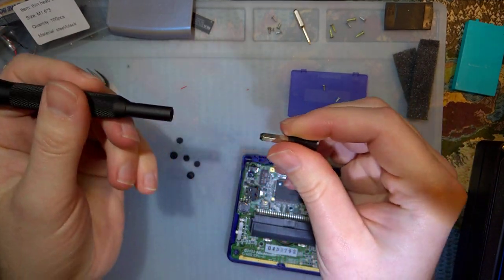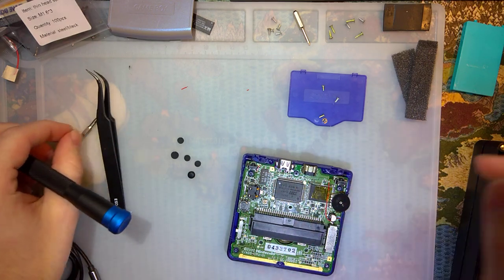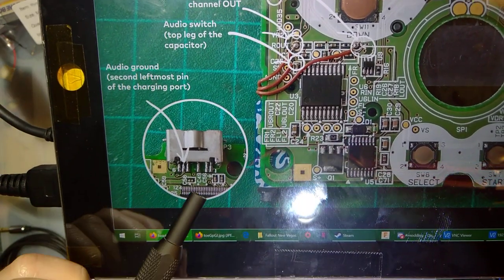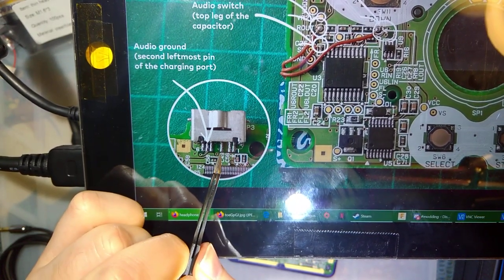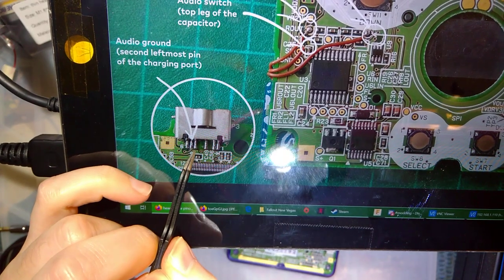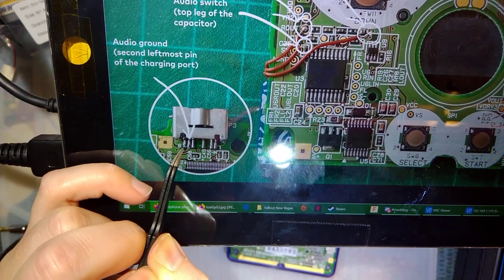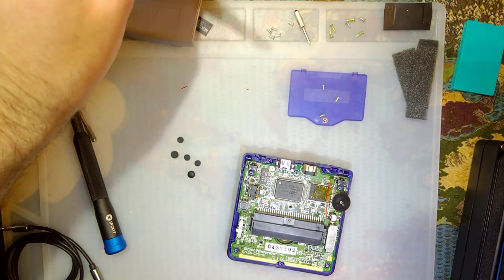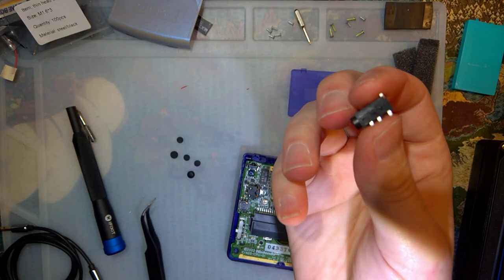Building a Headphone Jack into a Game Boy Advance SP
Someone mentioned that my USB C charge port mod was dumb because now I couldn't use headphones. Well, hold my beer.

Originally, I wanted to order BlindEye's headphone jack mod ) but he was working on several other mods simultaneously so I was just going to combine orders. Well, he never finished those other mods and went MIA. If nothing else though, his imgur album is still really helpful for installing this type of mod

I believe these are the jacks I used

I had to fold all of the solder tabs down and snip off the two locating nubs for clearance. There are probably better jacks to use for this but I just used what I had. For the wiring, I just used 30 AWG solid core (kynar) wire.

I don't think there is a better place to put this jack internally without having to cut out screw posts or other parts of the console. I also don't think this would fit in an unmodded SP because the IPS screen is very thin.